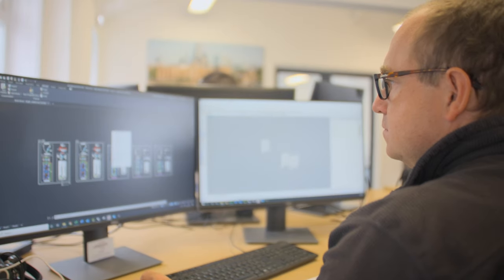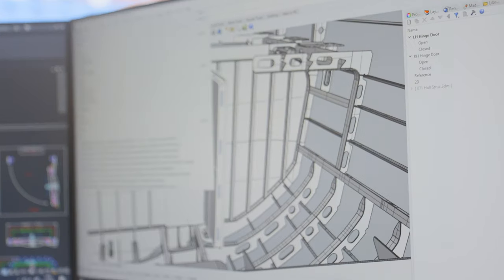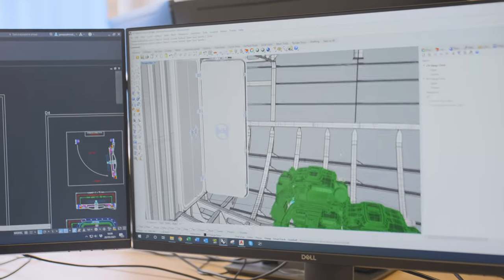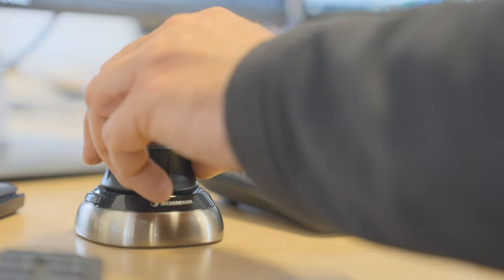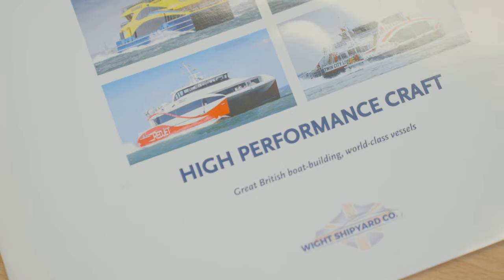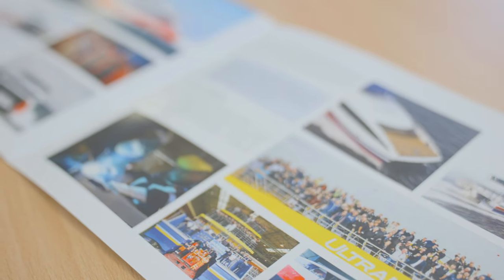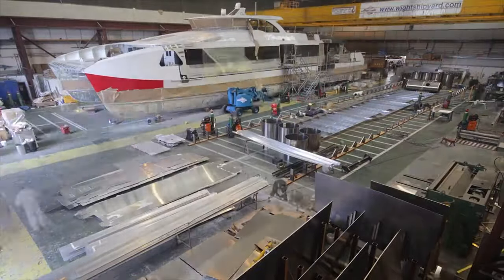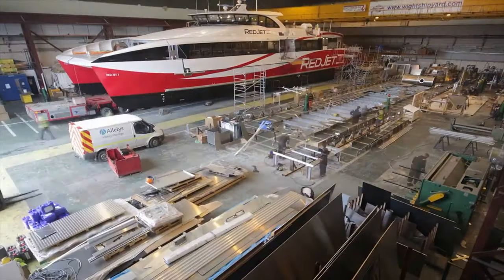Principal Naval Architect - Wight Shipyard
James Day had always been interested in boats and living by the coast, so with his educational achievements he was able to use his creative skills in designing boats.